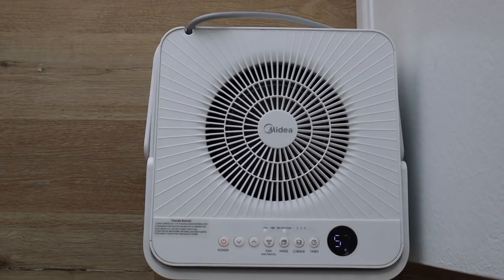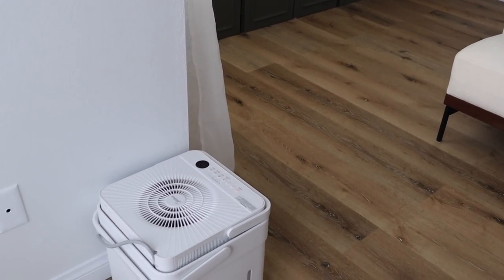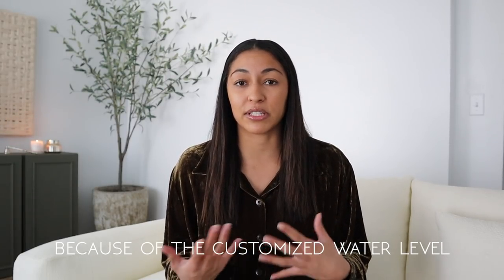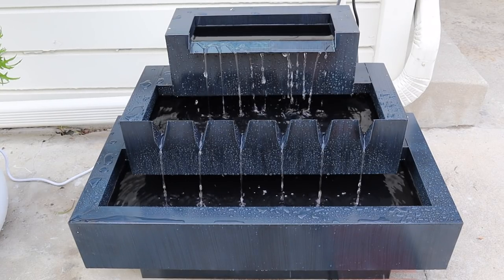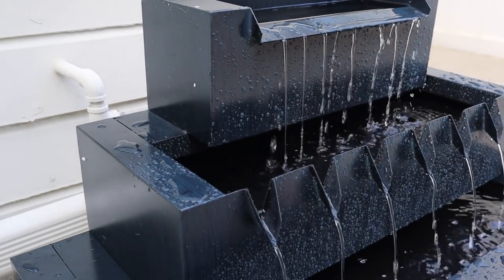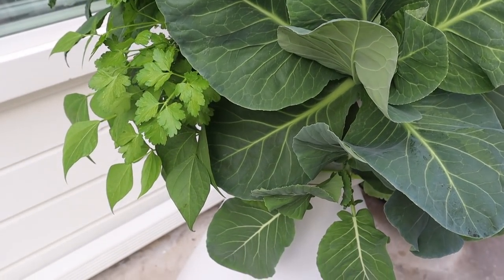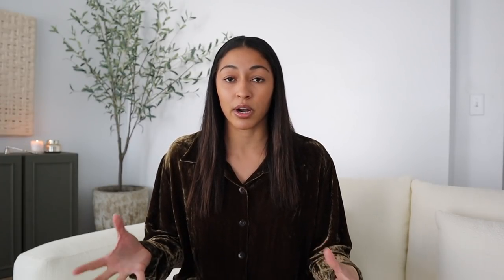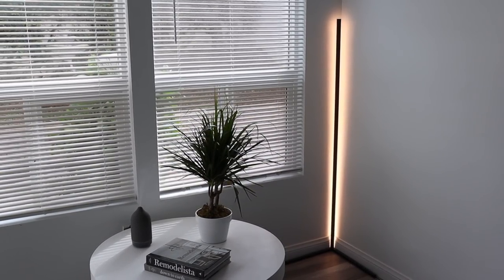HOW TO MAKE YOUR HOME MORE RELAXING + MINIMAL FOR 2021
Water Fountain